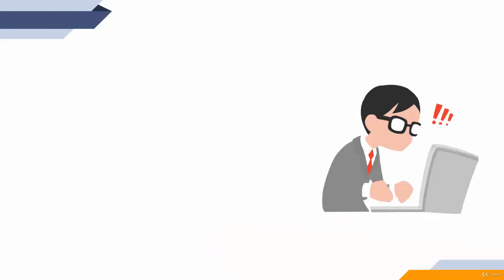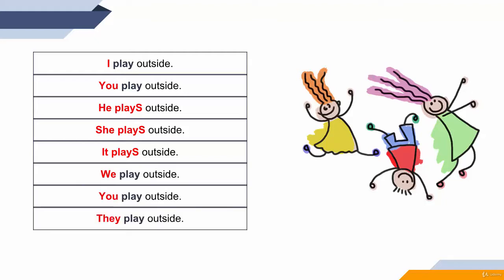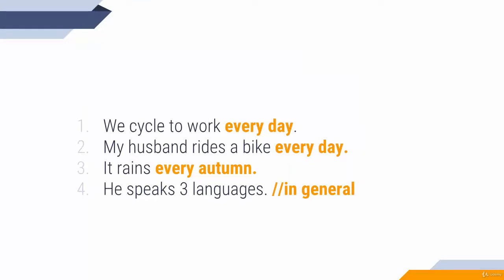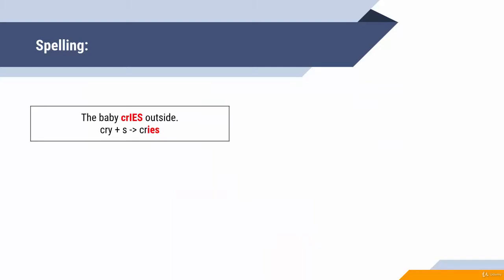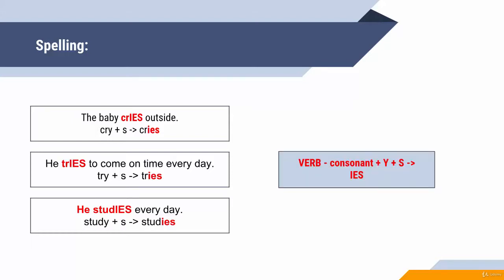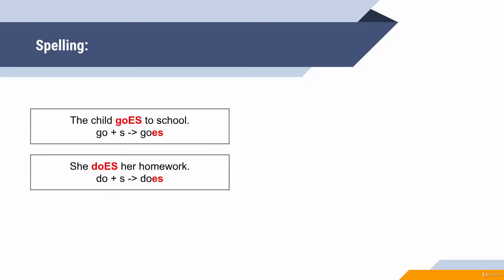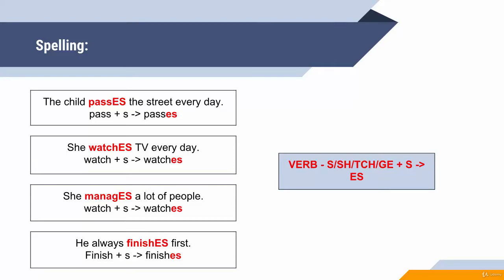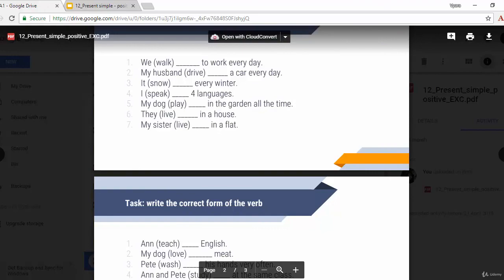Present Simple (positive)